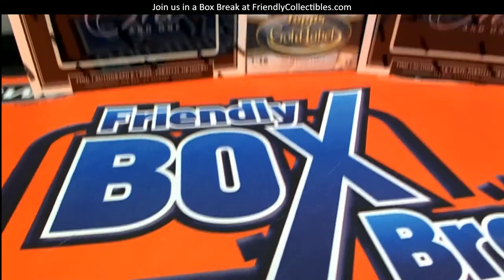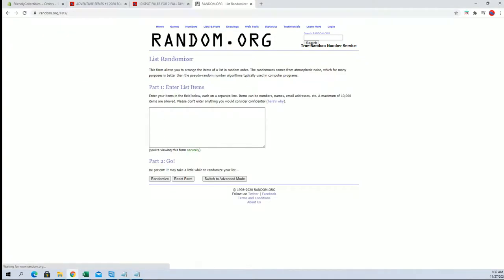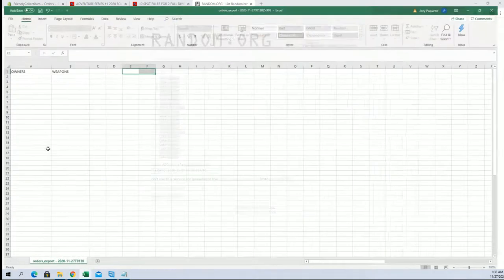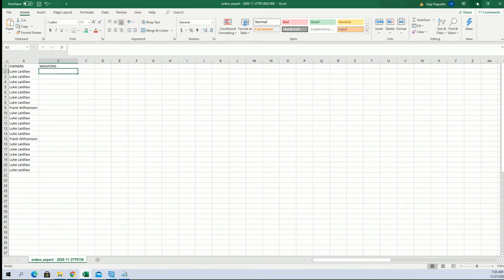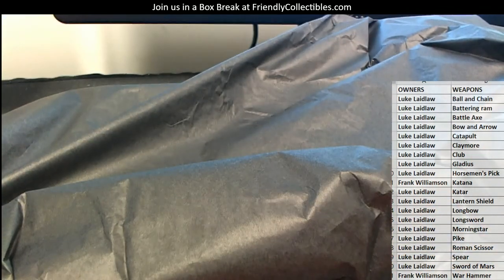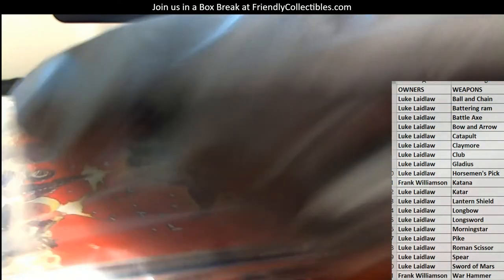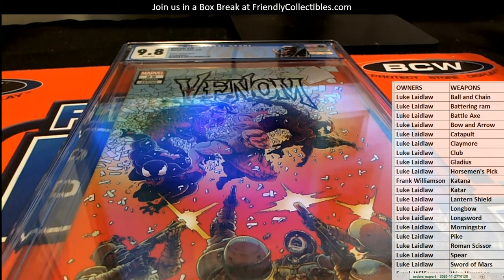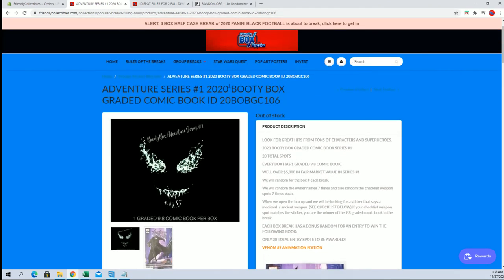2020 BOOTY BOX GRADED COMIC BOOK ID 20BOBGC106